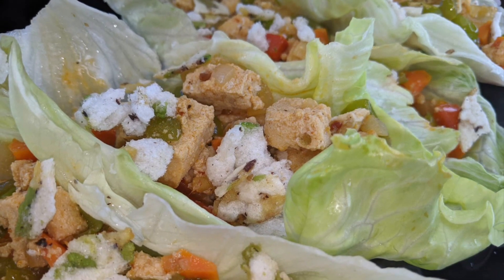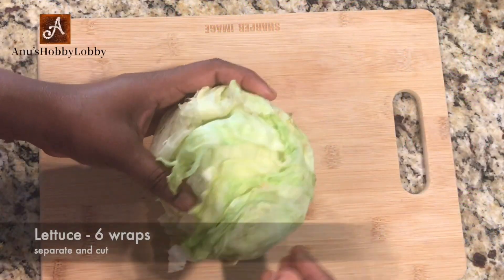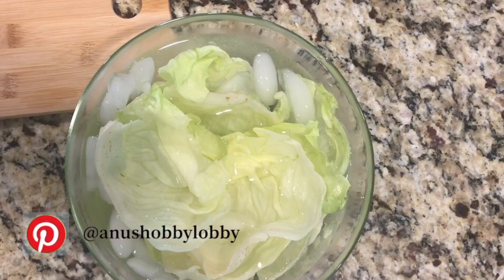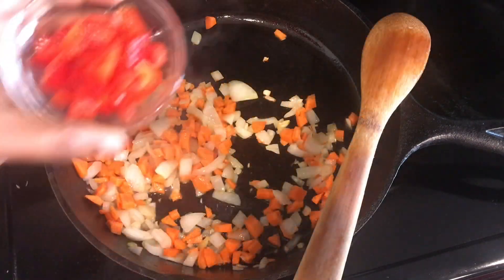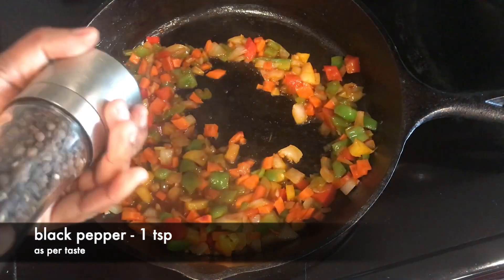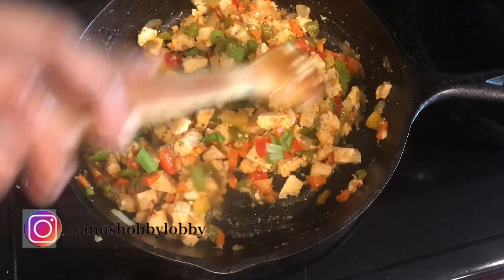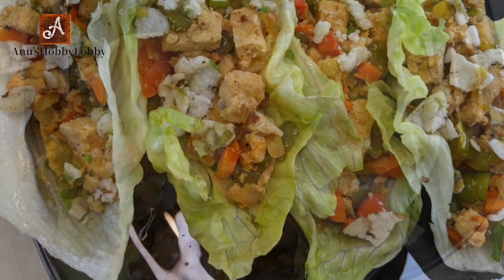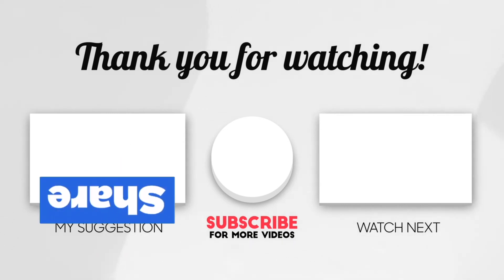Vegan Lettuce Wraps | Vegan snack recipe with veggies and Tofu | Healthy & Weight loss recipe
Hello Viewers!
Welcome to Anu'sHobbyLobby, please check the complete video and share it with everyone you know.